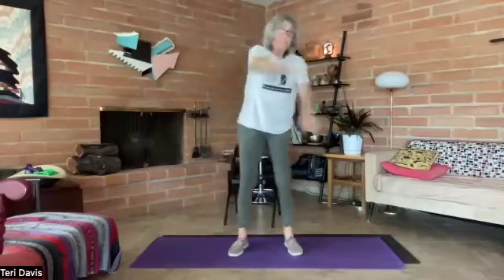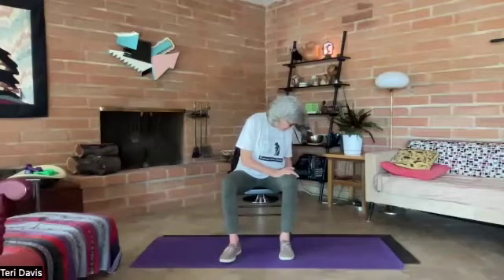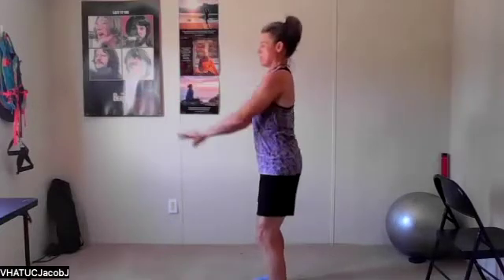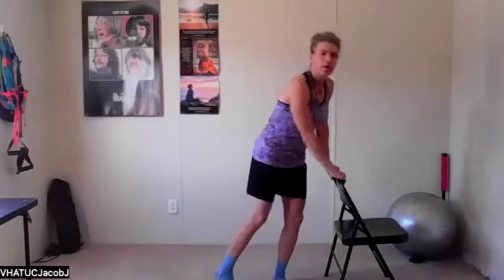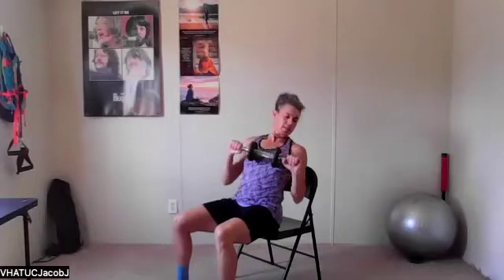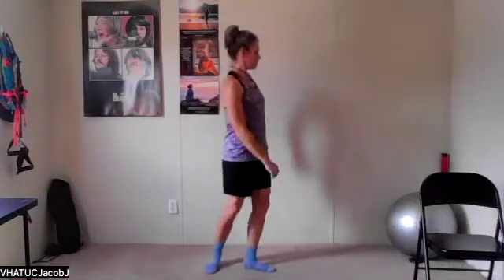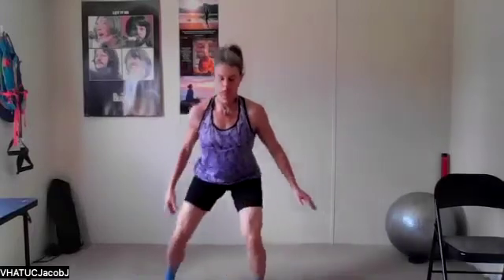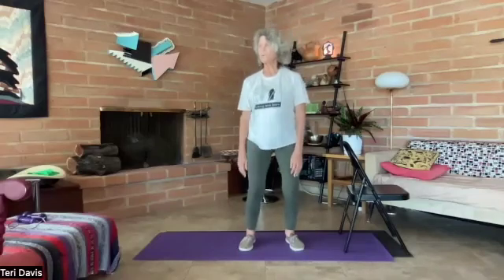Whole Body Fitness: Episode 21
This functional movement class is an evidence-based approach to improving strength, balance, and flexibility while learning how to move safely in everyday activities. Recorded in front of a live Zoom audience of military veterans